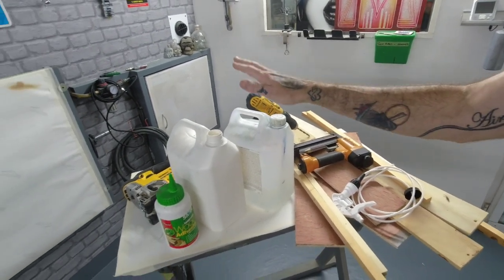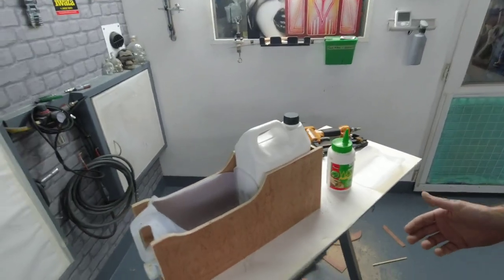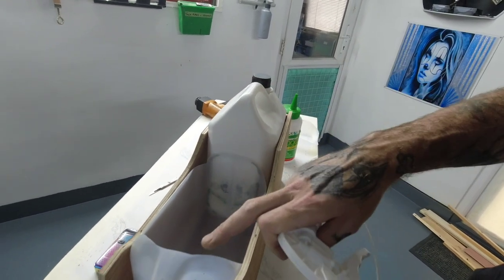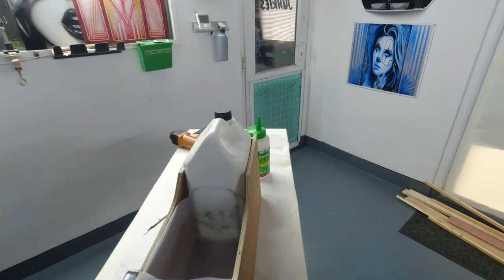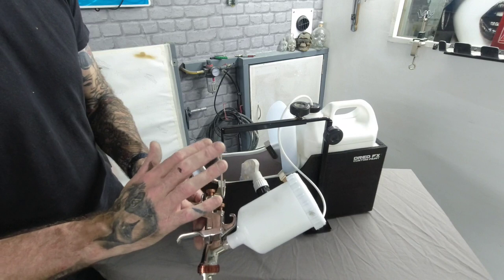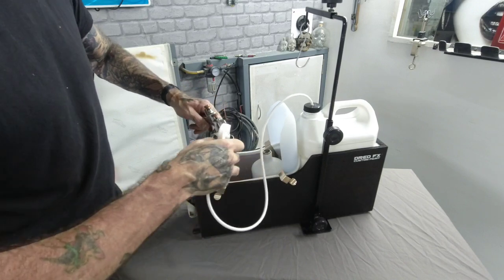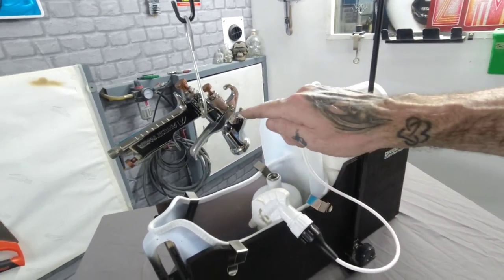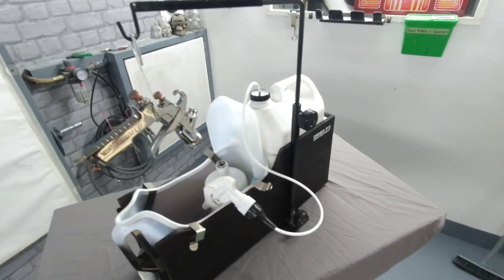DIY SPRAY GUN CLEANER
hi everyone welcome back to the channel and welcome to a custom build video
in today's video I am going to build a spray gun cleaning station as I am in desperate need of one for the studio to keep the big
GUNS clean nice and easy to make guys as you will see I did have a look on amazon for the bracket that I used but couldn't find one